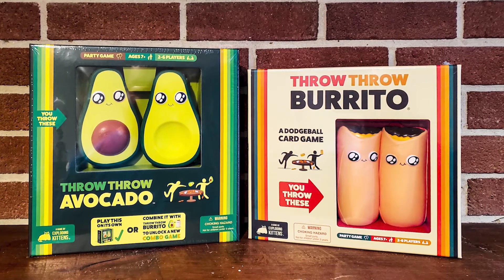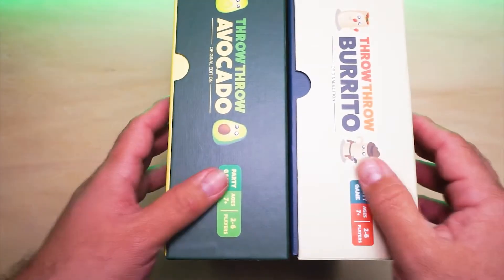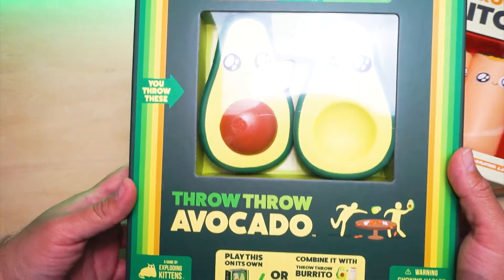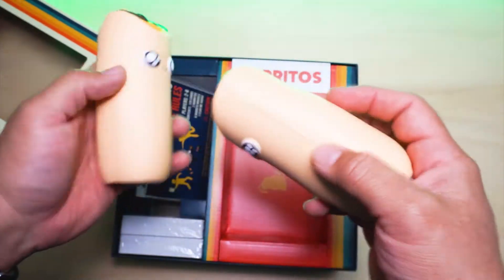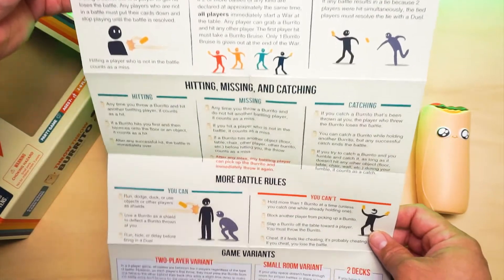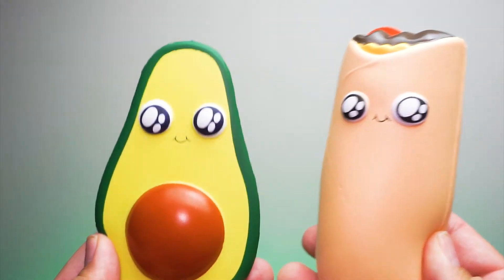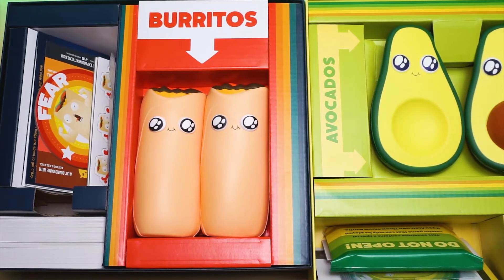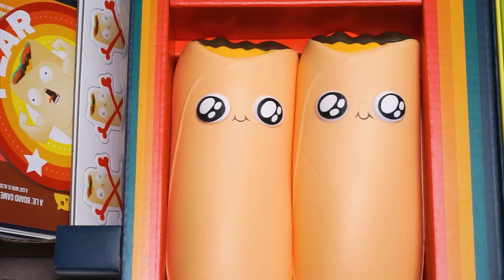Throw Throw Burrito & Avocado Party Game UNBOXING & Thoughts! TV & Wall Throw Test!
Throw Throw Burrito and Avocado party game unboxing.  These are a great looking set of games with high playability and really fun to play with adults and kids.  Are they human and home safe?  We test it out in the video.

More unboxing videos in the channel and your support is GREATLY appreciated!

Have any suggestions?  Leave them in the comments.